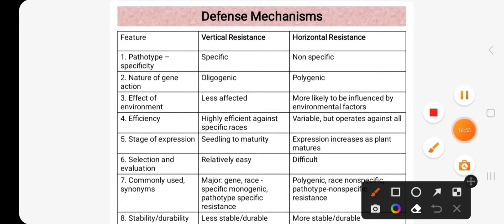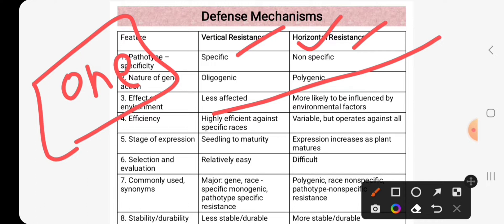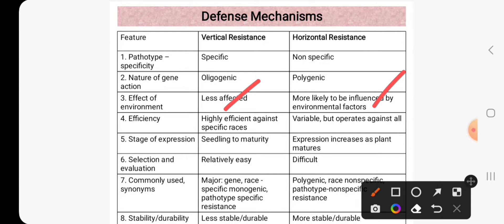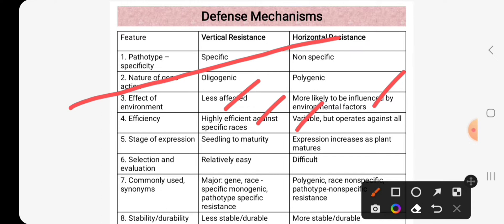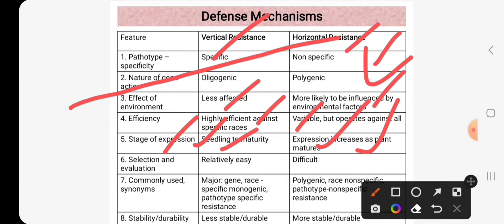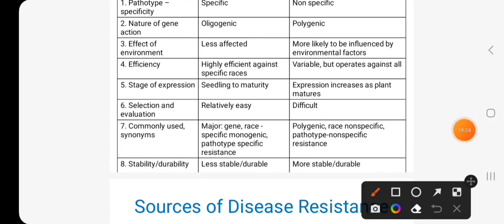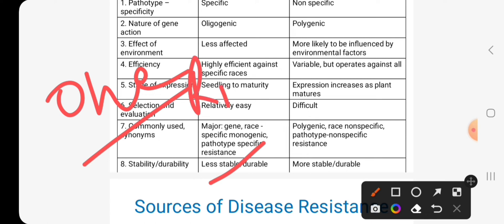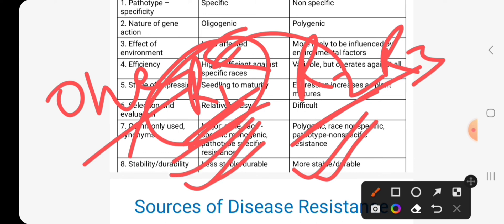Crop Improvement-I & II || Part-10: Vertical Resistance Vs Horizontal Resistance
This video will be helpful for all agricultural competitive exams (ASRB NET/UPCATET/SRF/JRF), NEET preparation, B.Sc., M.Sc. and Ph.D. extrance examinations and the students that studying in High school, Intermediate, Graduation, Post graduation and Ph.D. in various disciplines of Pure science, Applied science, agricultural science etc.

Here you will get the videos related to

*Biology (Botany and Zoology)
*Biotechnology (Genetic engineering,  Plant tissue culture,  marker assisted selection)
*Statistics
*Mathematics
*English etc.
In Genetics and Plant Breeding
We are providing you the complete package of the subject which includes
Fundamentals of genetics
Principles of genetics
Fundamentals of plant breeding
Principles of plant breeding
Quantitative genetics
Molecular genetics
Classical genetics
Genomics
Marker assisted selection
Genetic engineering
Plant tissue culture
Cytogenetics
Bioinformatics etc.